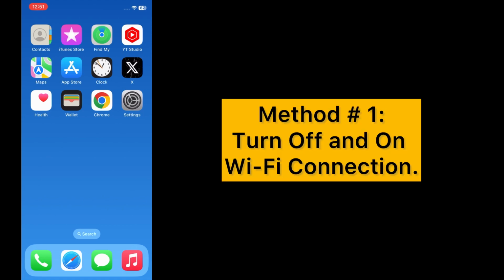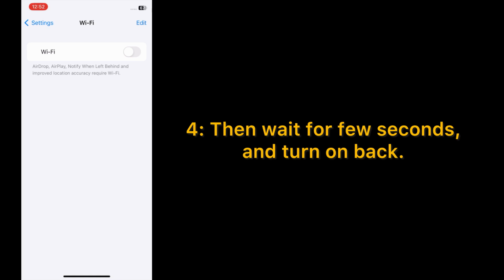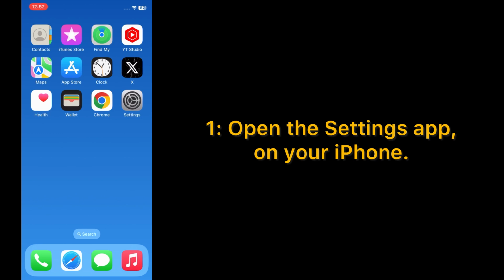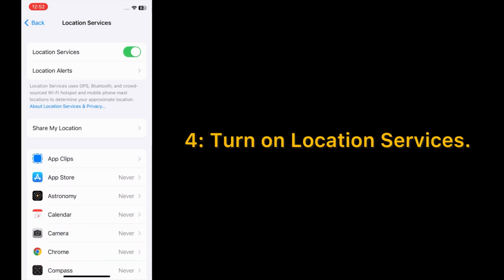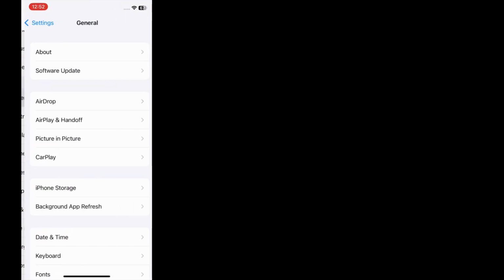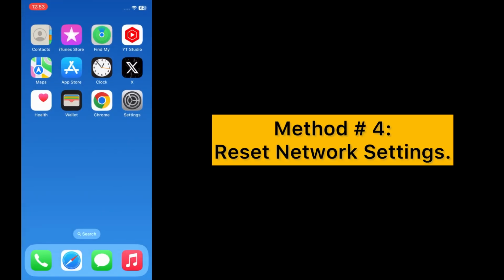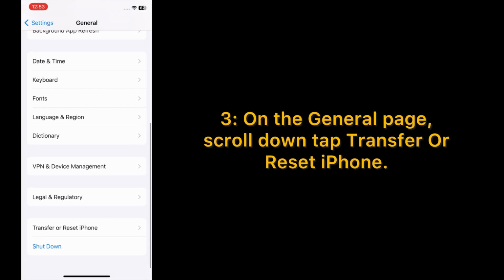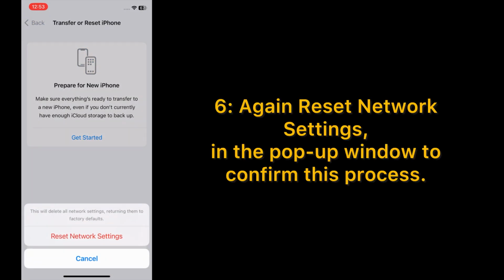How to Fix Find My iphone not Working issue on iphone in iOS 17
Your Queries;-

how to fix location services not working on iphone
location services not working on iphone
location not working on iphone
iphone location not working
gps not working on iPhone in iOS 17
how to fix location services not working on iphone in ios 17
how to fix gps not working on iphone
how to fix location not working on iphone
how to fix fitness app not working on iPhone iOS 17
how to fix fitness app is not working on iphone
how to find my iphone